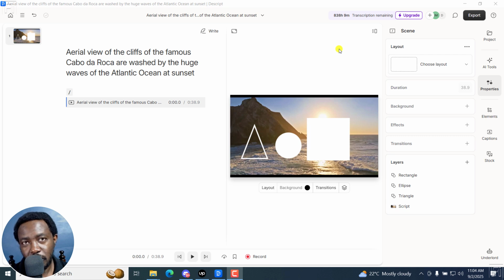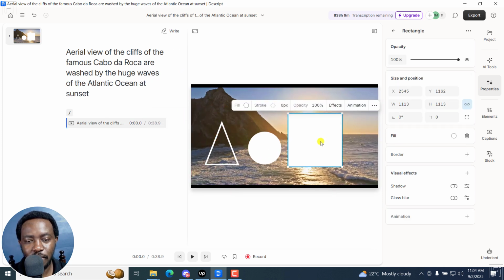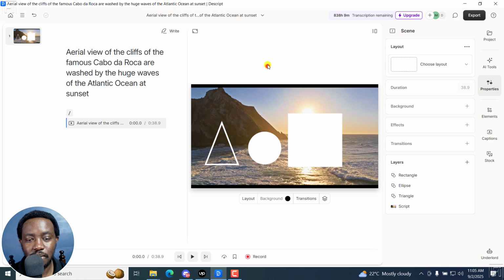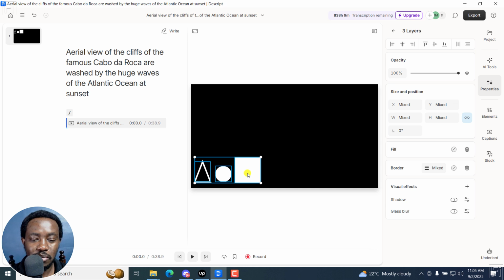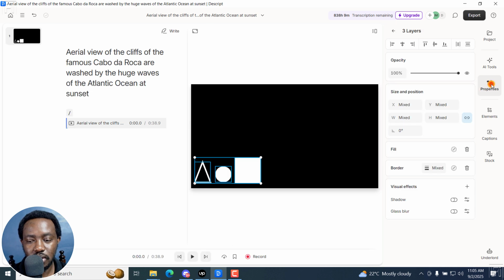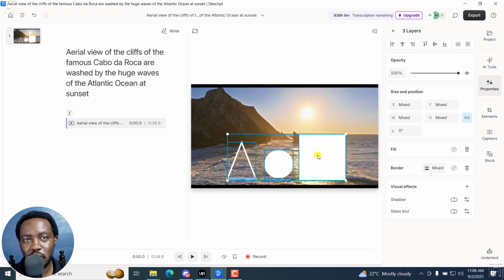How to Select and Control Multiple Layers at Once in Descript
In this Descript tutorial, I’ll show you step by step how to select and control multiple layers at once — quickly and easily. 🎉

Whether you’re working with shapes, text, or images inside Descript, this trick will help you:
✅ Resize multiple layers at the same time
✅ Move objects together while keeping alignment
✅ Hide layers to avoid accidental selections
✅ Use Shift + Click for precise control

These new features in Descript make editing super fast and much more convenient. By the end of this video, you’ll know exactly how to select multiple layers in Descript and control them effortlessly.